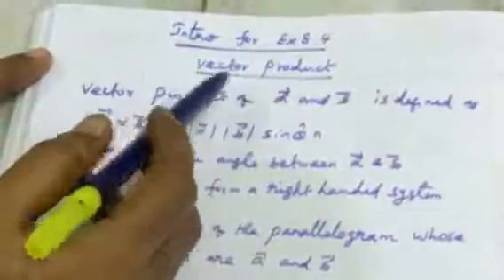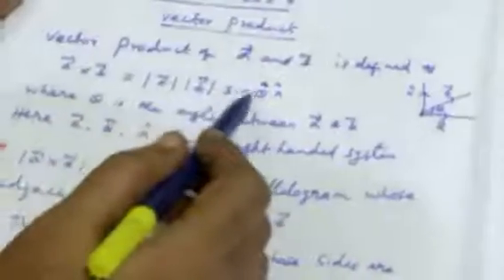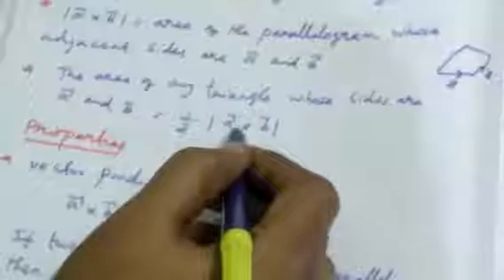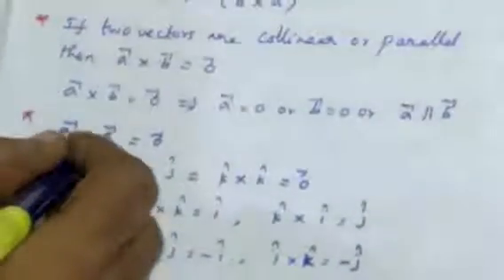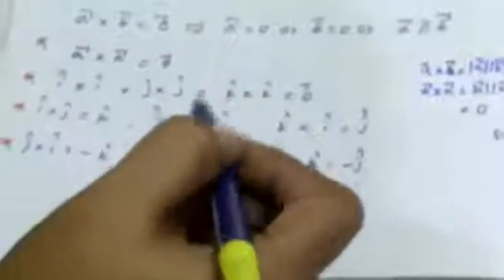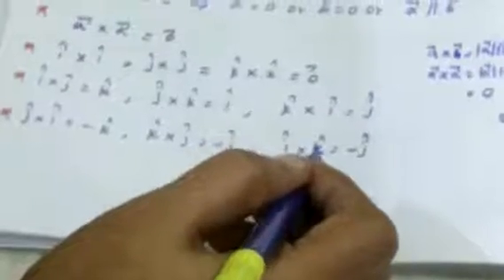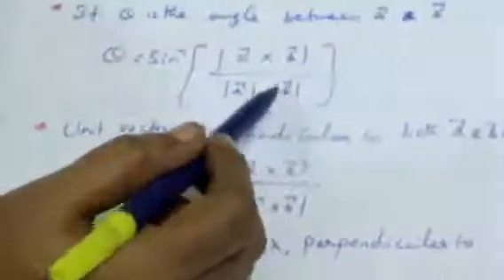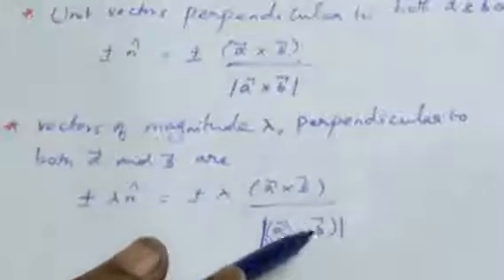XI Maths Ex.8.4 (5.10.20)(4)